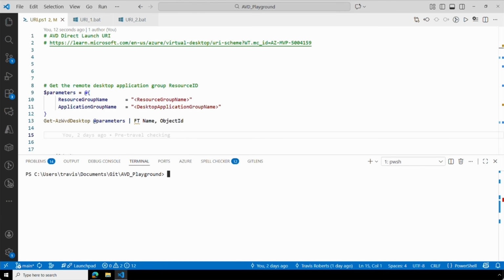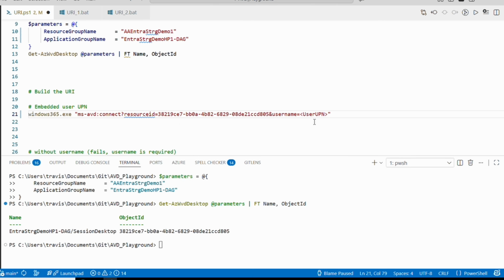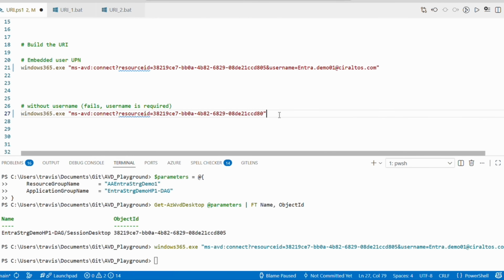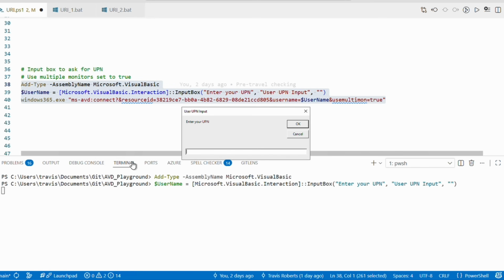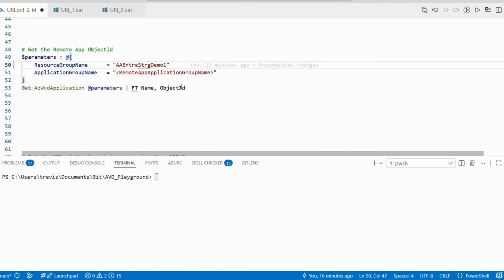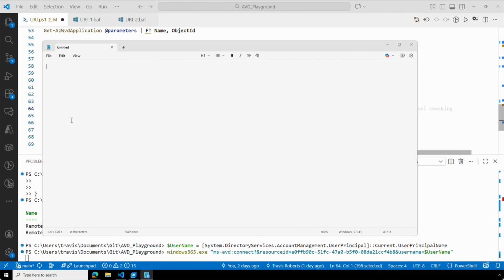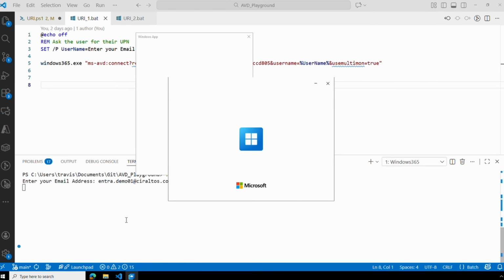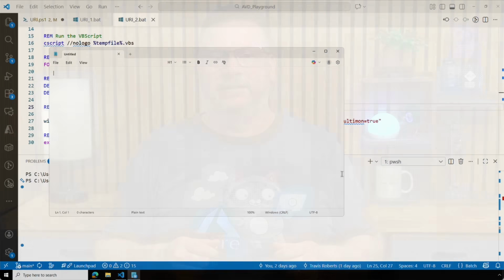Conquer AVD Shortcuts: Effortless Direct URI for Windows Apps!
Unlock AVD Direct URI: Launch Windows App straight to your Azure Virtual Desktop!

Want faster remote access to your Azure Virtual Desktop? In this tutorial, we’ll show you how to use the Windows App with a Direct URI to skip the connections page and launch straight into your virtual desktop or remote app. This method gives you more flexibility than the web client and works perfectly for creating shortcuts or automating access for users.

We’ll cover everything from building URIs, using PowerShell and batch scripts, and leveraging Microsoft’s MS-AVD URI schema. Whether you’re managing AVD resources or looking for a better way to streamline remote access, this guide will help you master Azure, Windows App, and Direct URI for a seamless experience. Links to Microsoft documentation and sample code are below.

00:00 - Start
02:40 - Get a Remote Desktop Resource ID
03:42 - Connect to a Remote Desktop with the URI
04:29 - PowerShell Prompt for UPN
05:31 - Get a Remote App Resource ID
06:11 - Get the UPN of the Logged In User with PowerShell
06:49 - Prompt for UPN with a Batch File
07:32 - Input Windows for UPN with a Batch File

Uniform Resource Identifier schemes with the Remote Desktop client for Azure Virtual Desktop